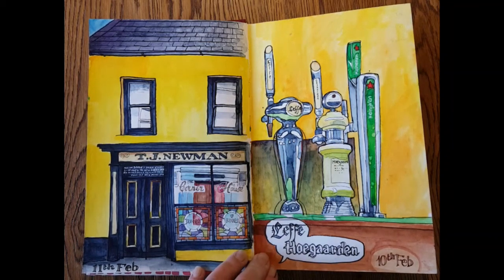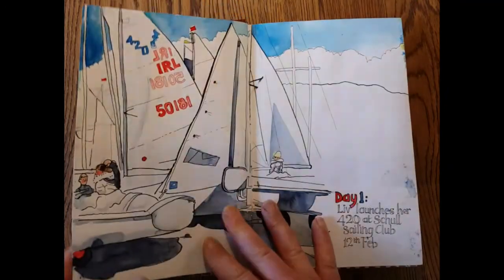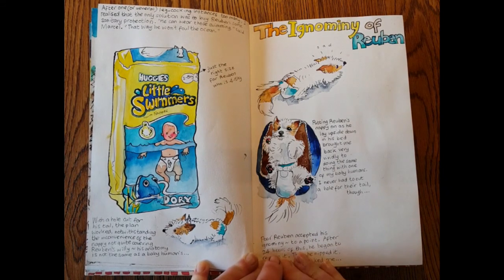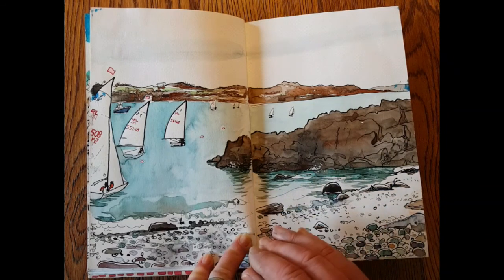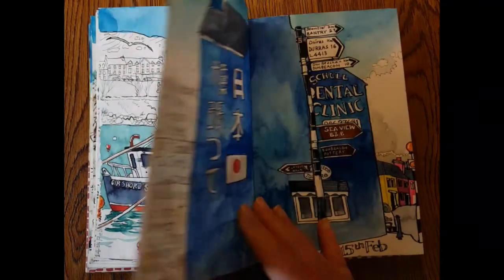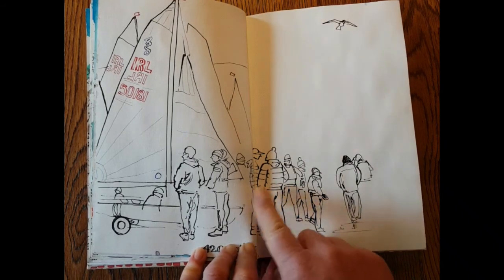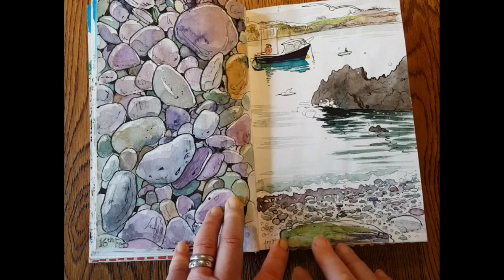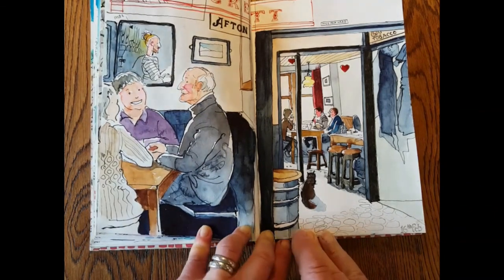Winter in West Cork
I spent a week in the gorgeous town of Schull, West Cork, while my daughter attended a week of training in her 420 dinghy. The weather was frightful but I still enjoyed lots of urban sketching opportunities, indoors and out.